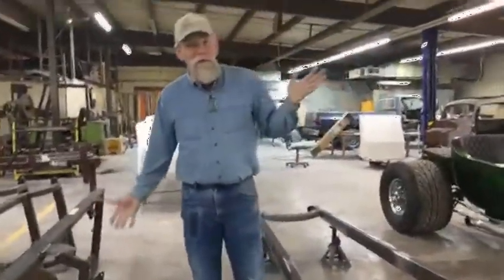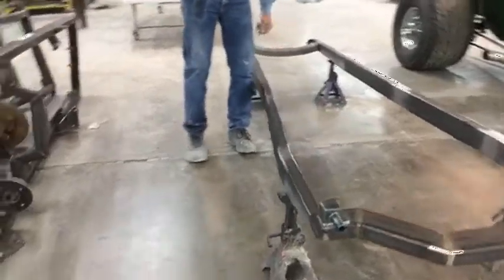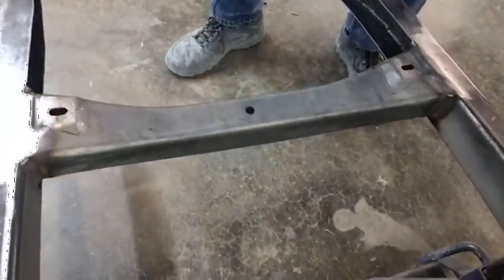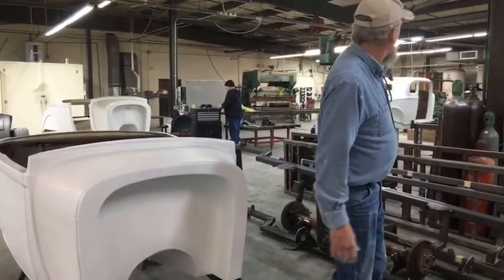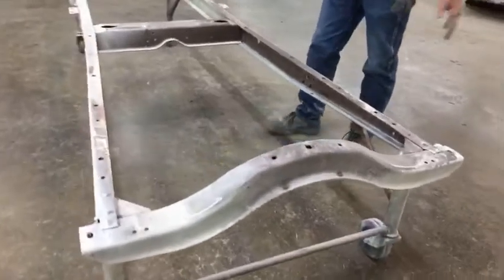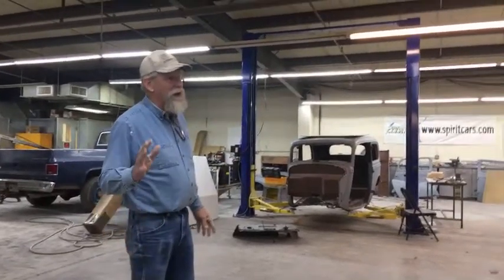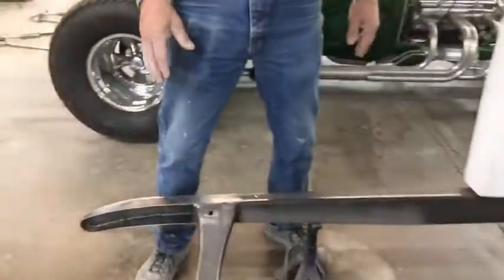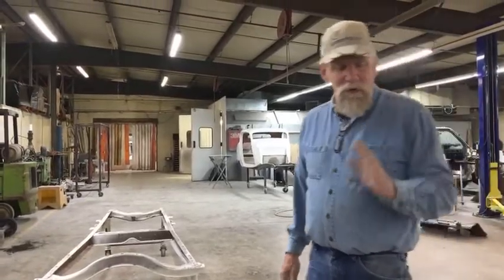Building a Model A Frame: Part 2